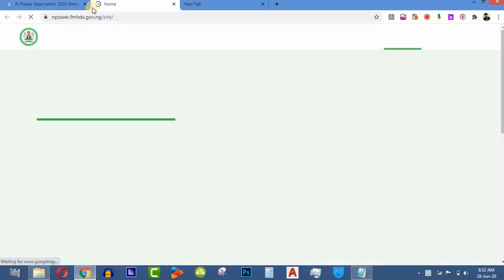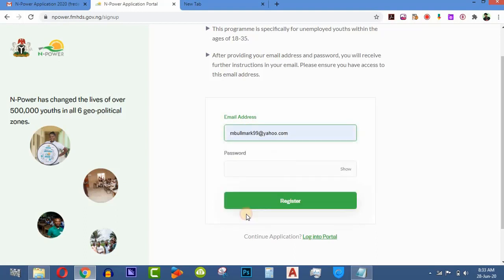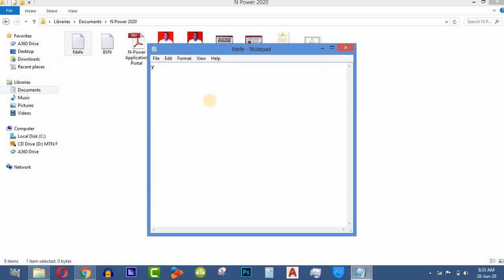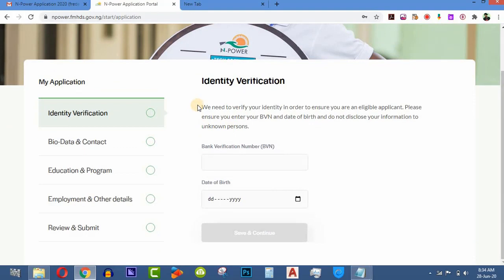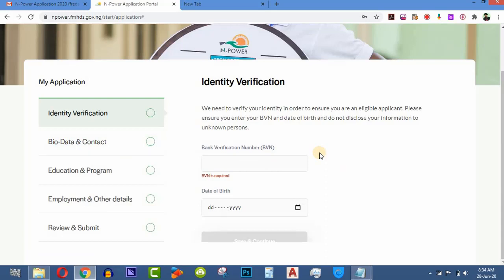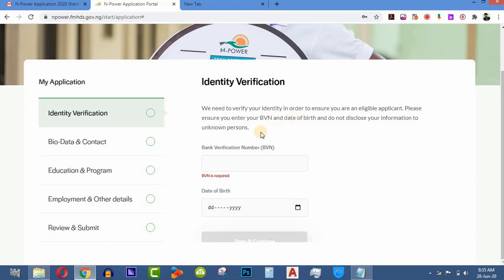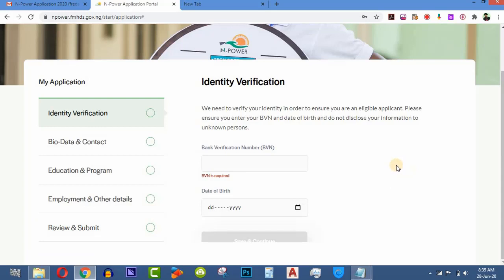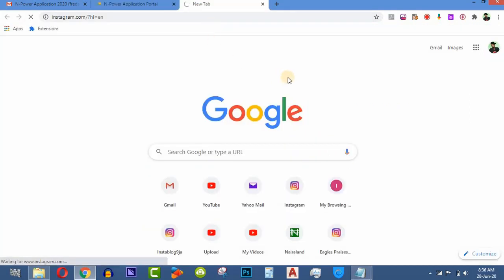How to register for N-Power 2020 [Get Selected by N-Power 2020-Successful Application Step by Step]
This video will show you how to register for N-Power 2020 Step by Step and get selected by
N-Power in 2020. I will show you the successful application method and also
show you the N-Power official website for 2020 application.
You will need the following documents to register for N-Power 2020;
 Degree Certificates, NYSC Discharge certificate, Means of Identification
(International passport, Permanent voter's card, Nationa ID Card or Driver's
License, Passport photo, BVN and an accessible means of contact
(Email and phone number). N-Power 2020 is for both graduates and non graduates
and there are several categories to select from like the N-Teach, N-Tax, N-Agro,
N-Build etc. Make sure you read about the categories prior to applying.

(Accept the terms of N-Power and proceed to register)